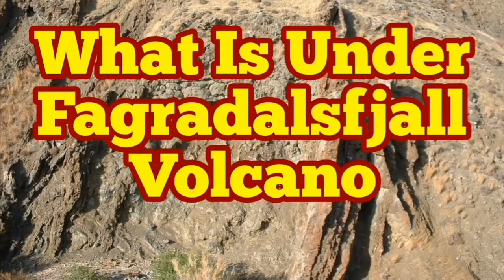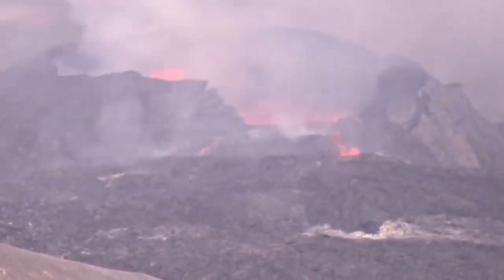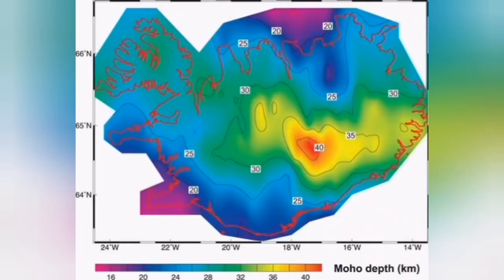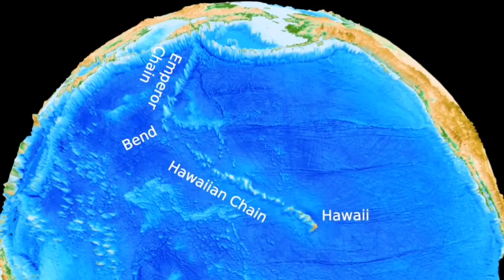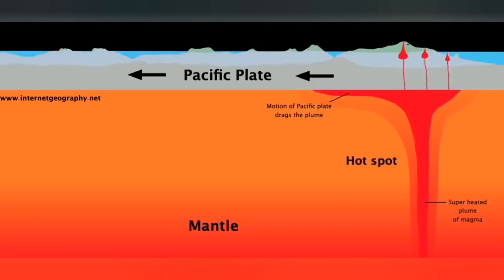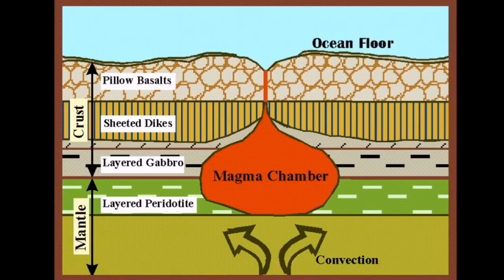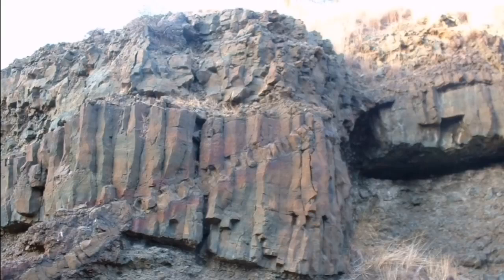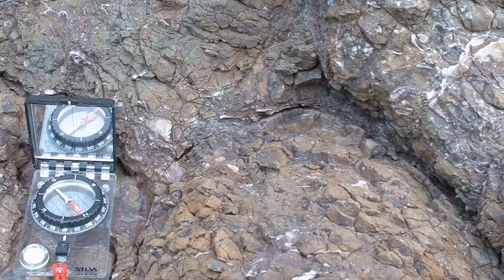What Is Under Fagradalsfjall Volcano? / Iceland Fagradalsfjall Geldingadalir Volcano